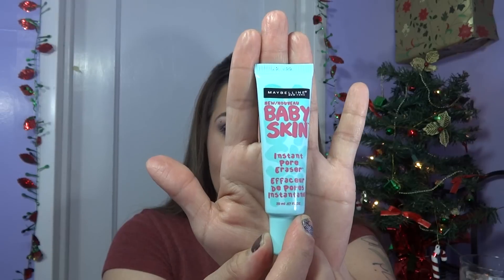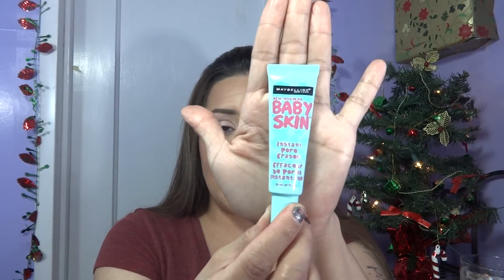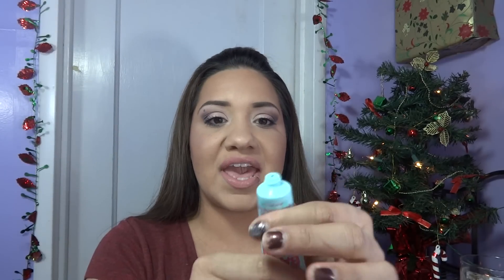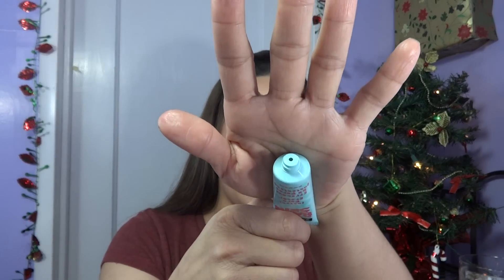Review- Maybelline Baby Skin: Instant Pore Eraser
Hey Guys,

Merry Christmas!! Please enjoy your Holidays as much as possible!!

I really hope this review helped you all get a good idea as to whether this product is for you or not. The look that I am wearing in this video has already been filmed and going to be going up within a couple days.

Thank you all again so much for watching... Happy Holidays!

XOXO,
Amy Casarez